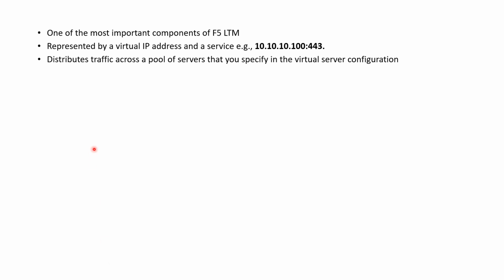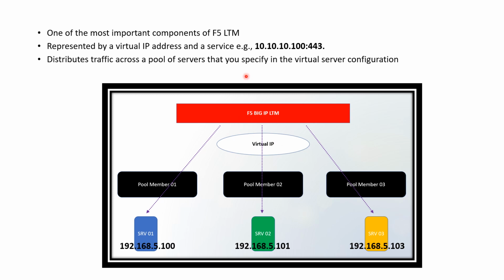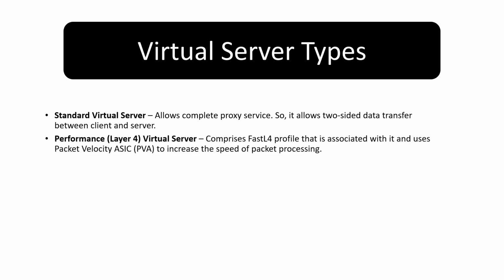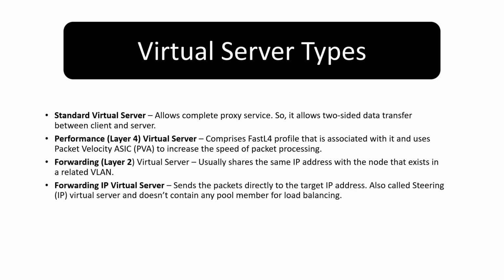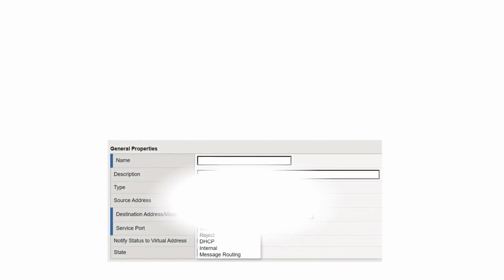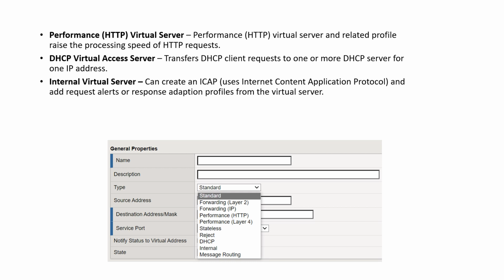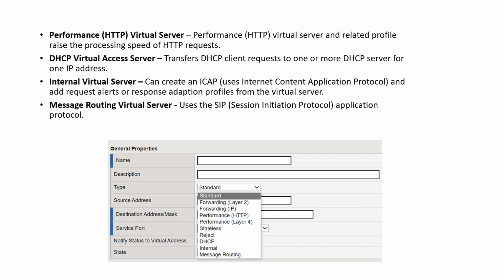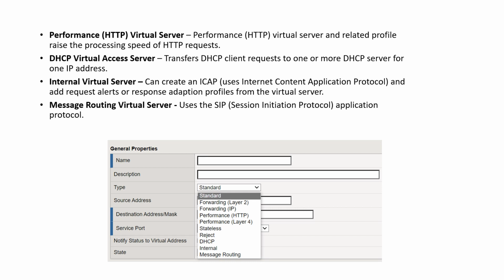03: F5 LTM Concepts | BIG-IP Virtual Server and its Types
F5 LTM Concepts | BIG-IP Virtual Server and its Types

In this session, we learn about F5 BIG-IP virtual servers and its types. A Virtual Server is one of the most important components of F5 LTM that is represented by a virtual IP address and a service e.g., 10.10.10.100:443. It is used to load balance traffic across multiple real servers at the back end.

There are many types of virtual servers, but standard virtual server is the most common type. Other types discussed in the session are listed below.

- Standard Virtual Server
- Performance (Layer 4) Virtual Server
- Forwarding (Layer 2) Virtual Server
- Forwarding IP Virtual Server
- Stateless Virtual Server
- Reject Virtual Server
- Performance (HTTP) Virtual Server
- DHCP Virtual Access Server
- Internal Virtual Server
- Message Routing Virtual Server

You can also visit us on our blog in order to read our articles in detail and know more about who we are and what we do.

01: F5 LTM Concepts | Introduction to F5 Networks, F5 Certification Path & BIG-IP Modules

02: F5 LTM Concepts | BIG-IP Nodes, Pools and Pool Members

Troubleshooting FortiGate Firewalls - How to become a firewall Guru!